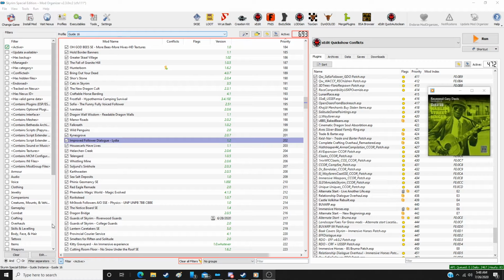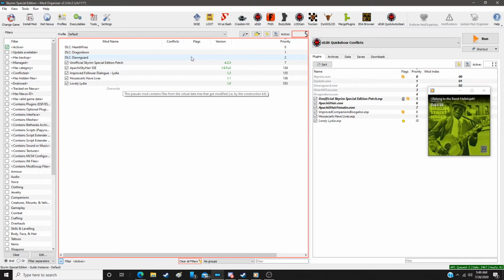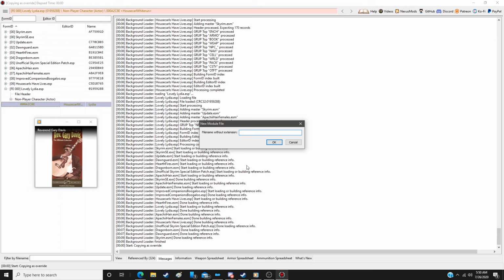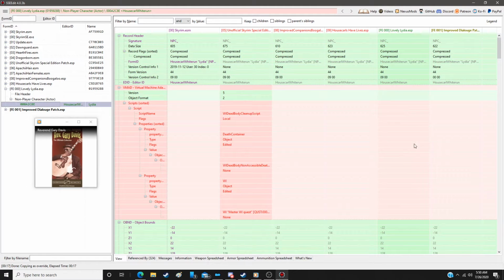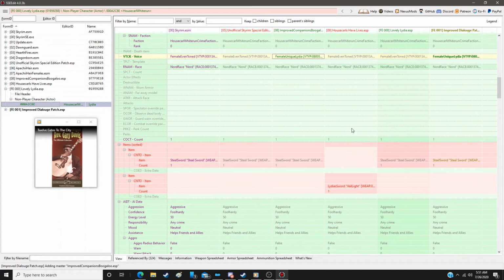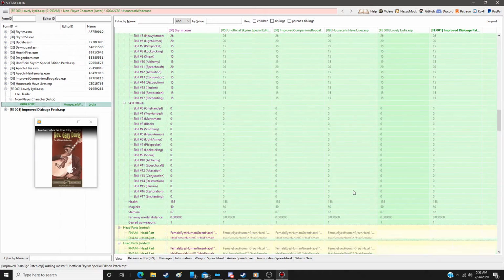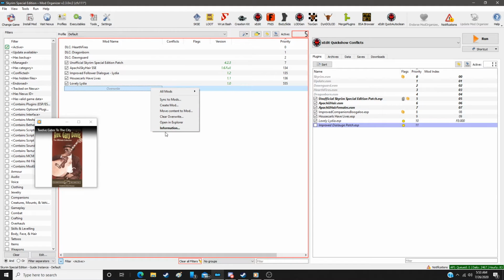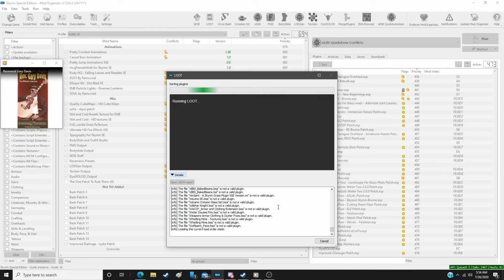Improved Dialouge Lydia Patch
Patching mods for my guide